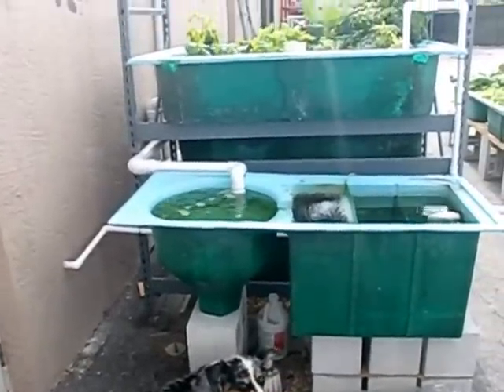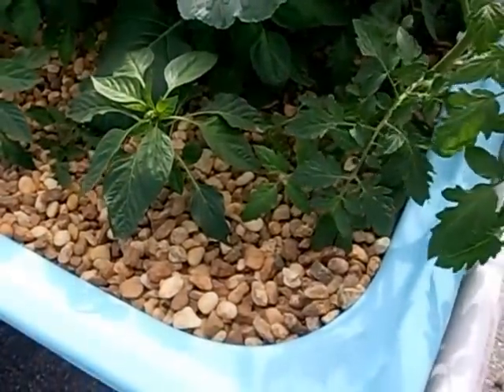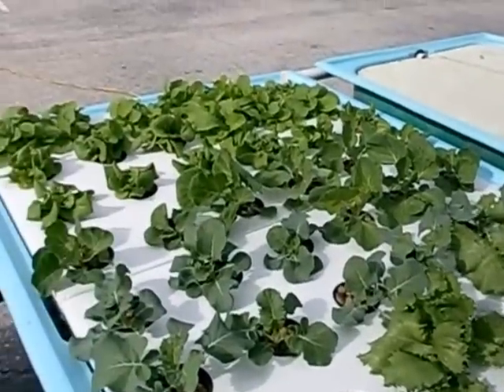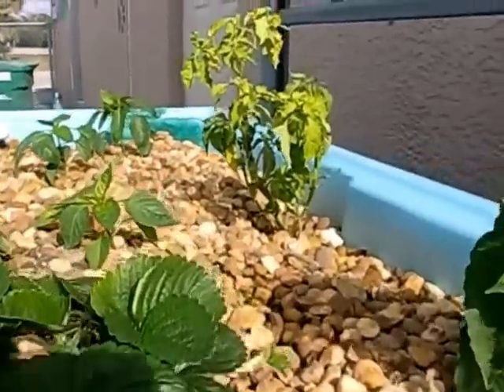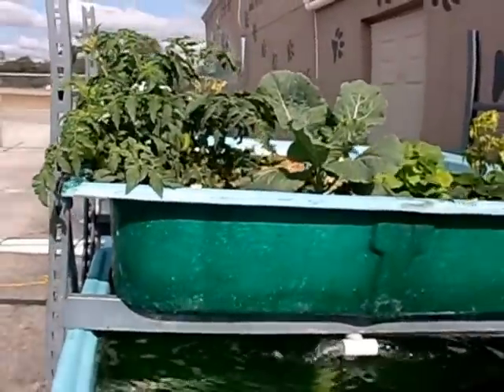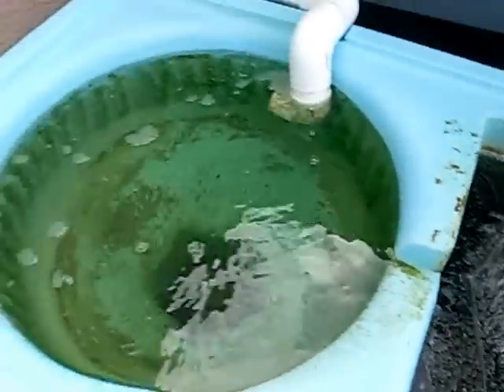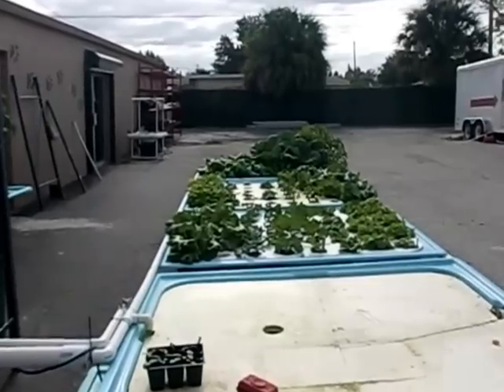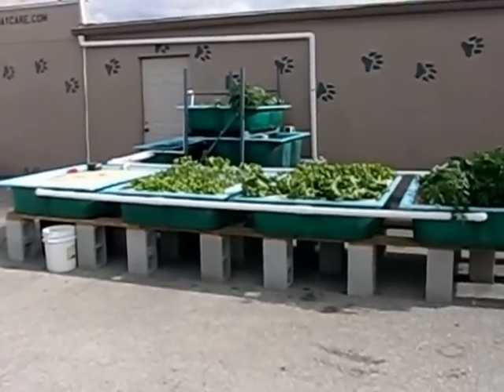(Update:11/20/12) Extensible Elevated Aquaponics Floating Raft System. (Fiberglass Construction)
Complete extensible component based aquaponics system. This system features a 385 gallon tank, a multistage filtration unit, and modular style grow beds. The design of this system allows the end user to create a home aquaponics unit sized perfectly to their needs and space requirements by simply adding additional tanks, or grow beds and plumbing them in.